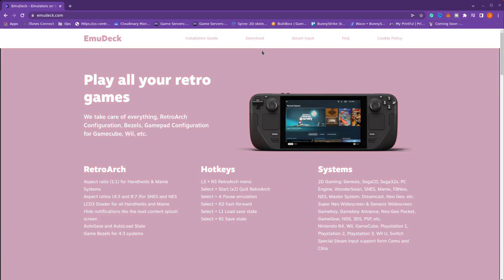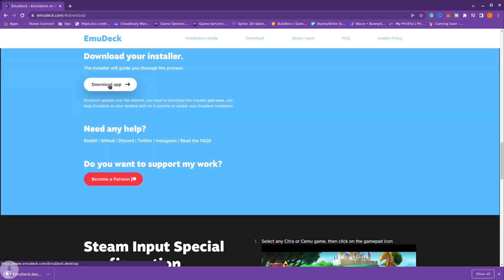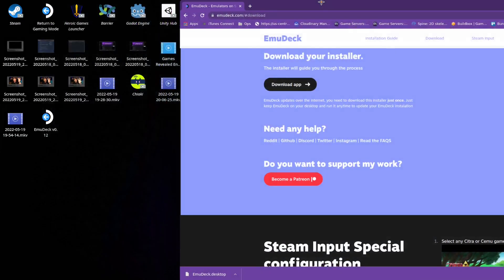Day 4 - worked on installing emulators including bioses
I have a few emulators working, but I wanted my PlayStation games to work, so I went down the rabbit hole with this one and got things working 🔥. I will do another video on how to set everything up.

SanDisk Ultra
2 Pack Classic N64 Controller
2.4 GHz Wireless USB SNES Controller